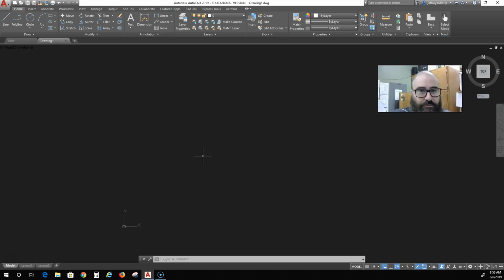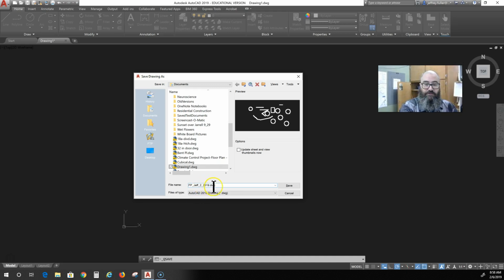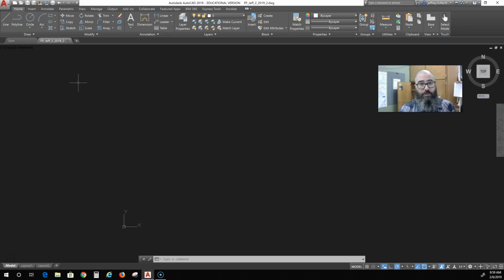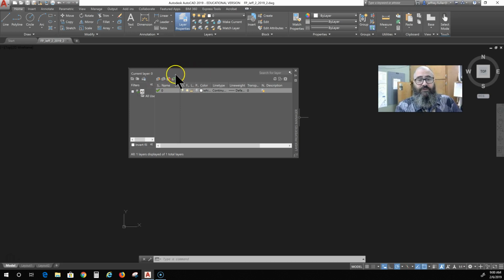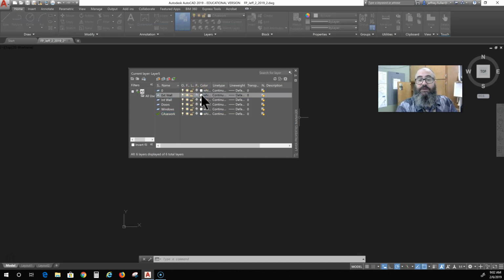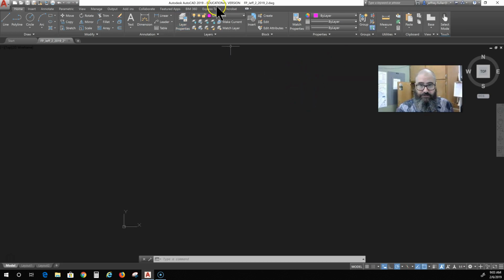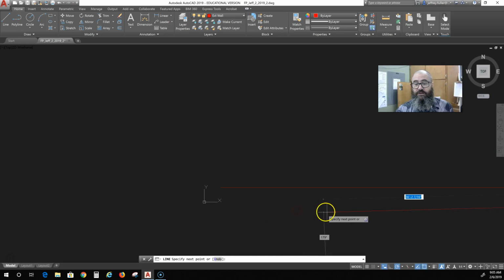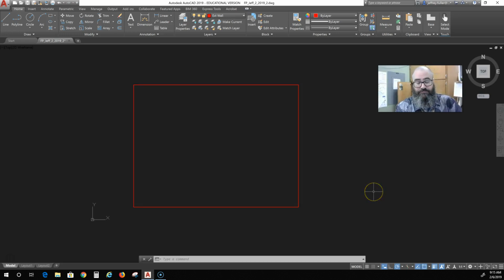AutoCAD 2019; Step-by-Step House Plan Pt.1; New File, layers, footprint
This video is for high school students learning the art of Architectural Design and Drafting and focuses on starting a new file, creating the first general layers, and the footprint to your design.